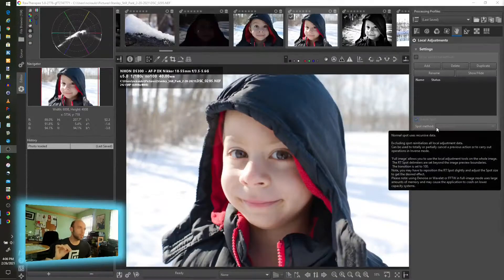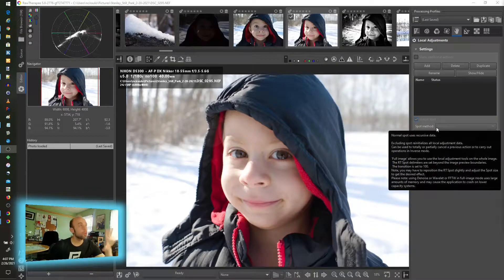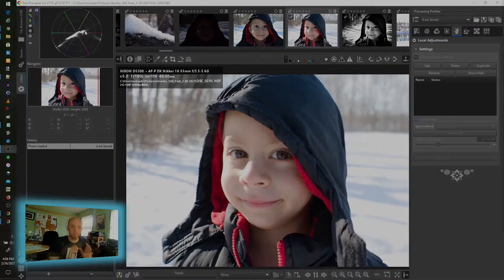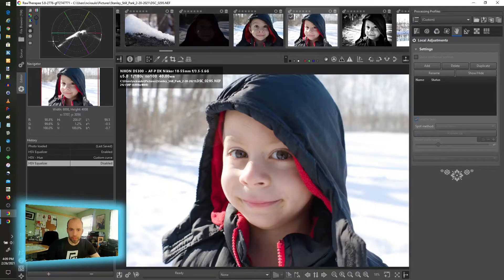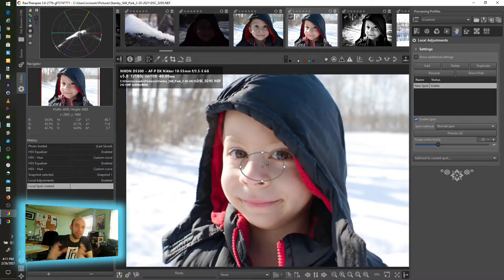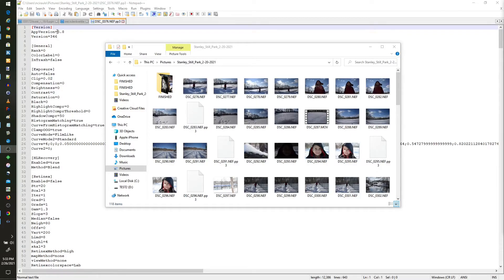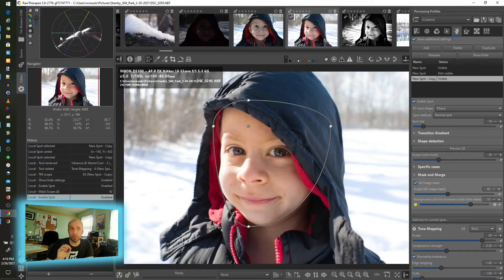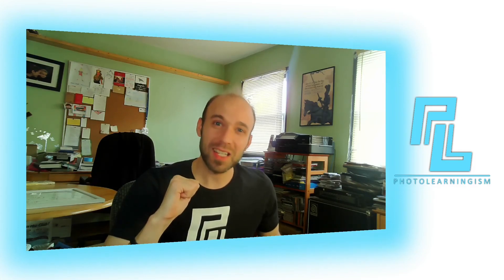RawTherapee Development Test (Upcoming Marvels)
Curious what's brewing behind the curtain for RawTherapee? Let's dig into the latest development build!